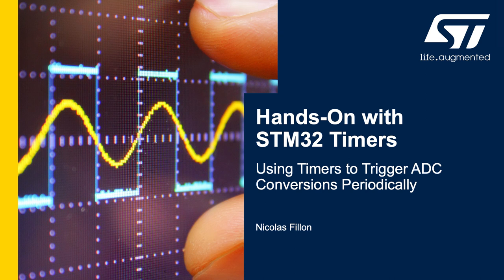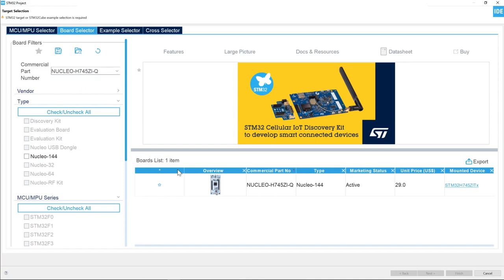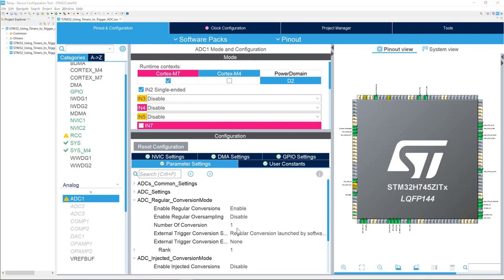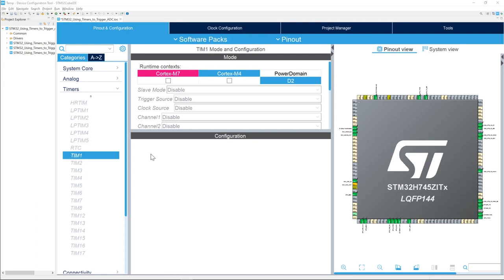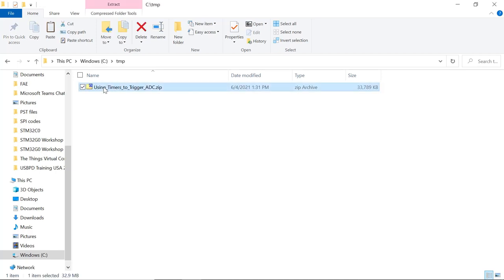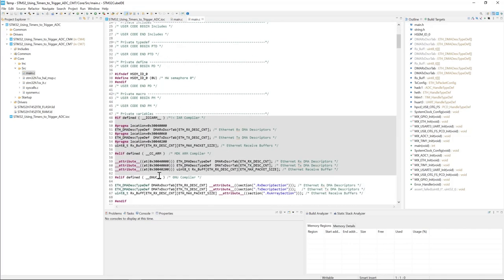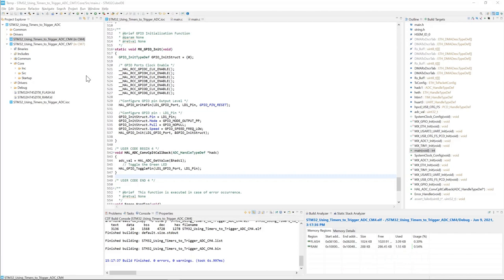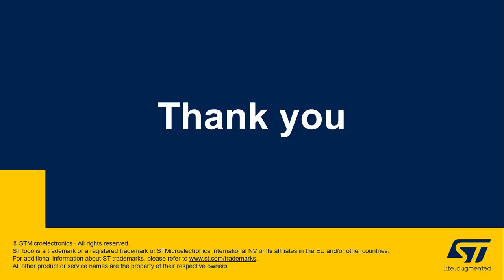Hands-On with STM32 Timers: Trigger Periodic ADC Conversions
In this video, we will learn how to use a STM32 Timer to trigger ADC conversions at a configurable sampling frequency. We will toggle a GPIO every ADC conversion to show that the ADC is sampling at the expected frequency. We will use STM32CubeIDE to develop our code, and then test it on a Nucleo board.

Zip file link to download the materials needed for this exercise